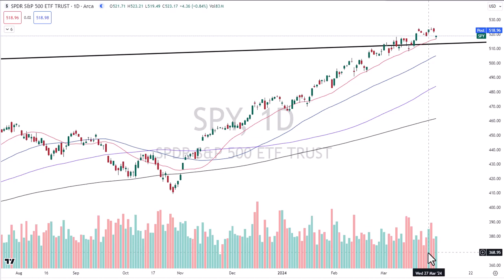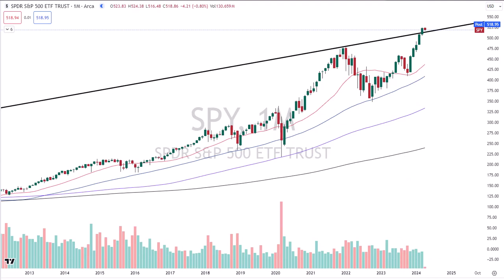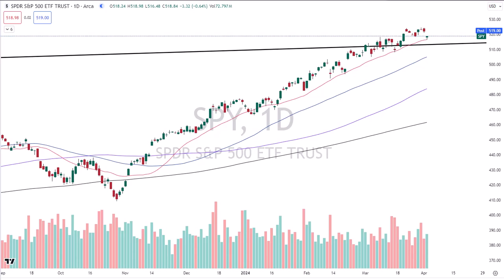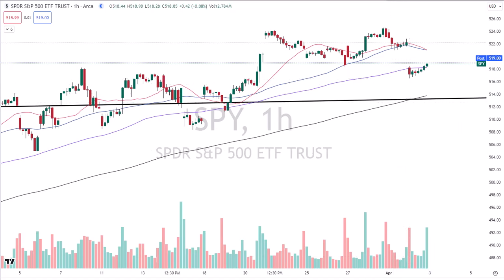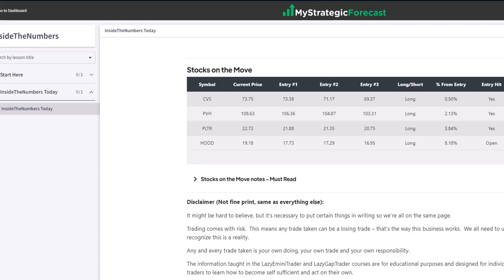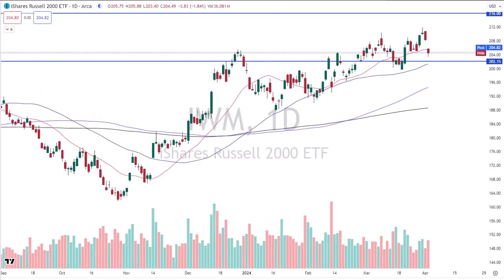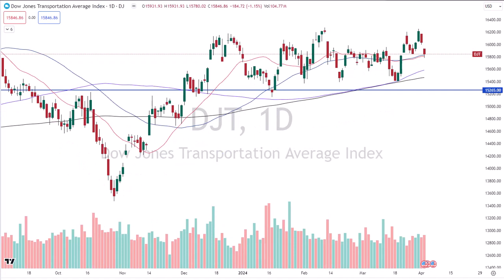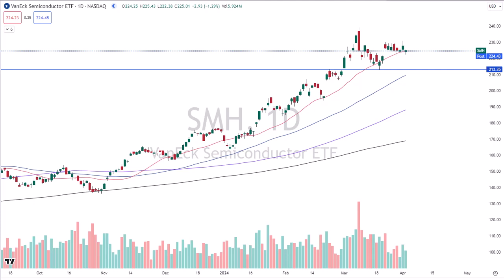Start of the Big(ger) correction or just another pull back operation?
🚀 Join Our Trading Community: Whether you're just starting out or you're a seasoned trader, MyStrategicForecast offers invaluable insights every day. Dive into our comprehensive market analysis, where we explore the financial landscape through a unique and enlightening lens.

🌟 Learn, Trade, Succeed: At MyStrategicForecast, we empower traders of all skill levels. Our mission is to demystify the market, providing you with the knowledge and tools to trade confidently and profitably. We break down complex market dynamics and reveal the hidden truths that others overlook.

Discover the real story behind the market numbers with MyStrategicForecast – where every trader becomes a market expert.